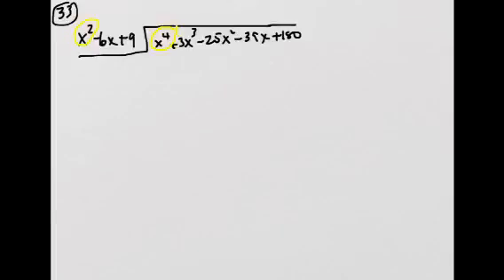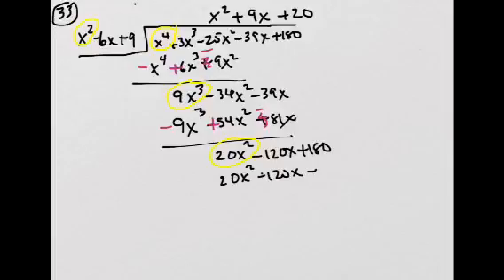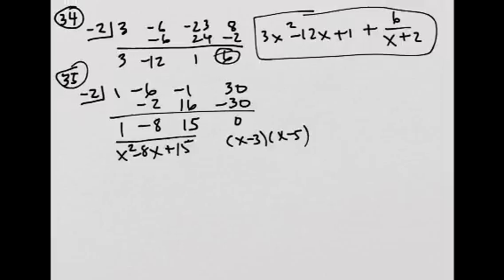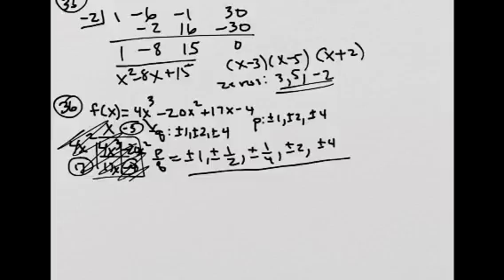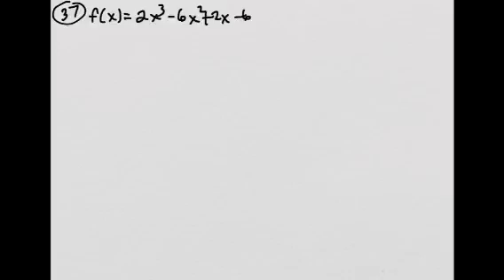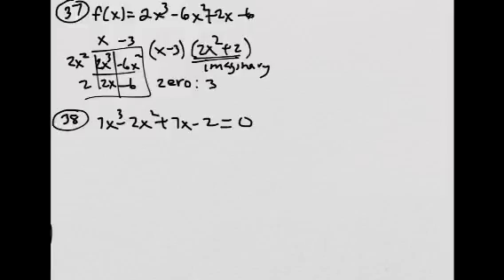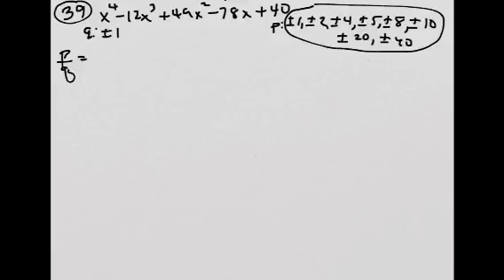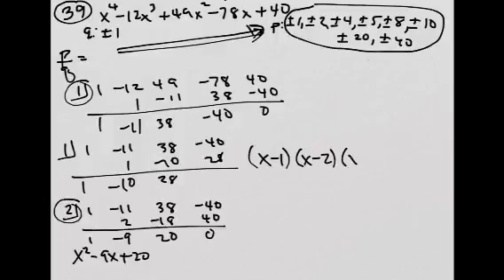PC ch2A review #33- end